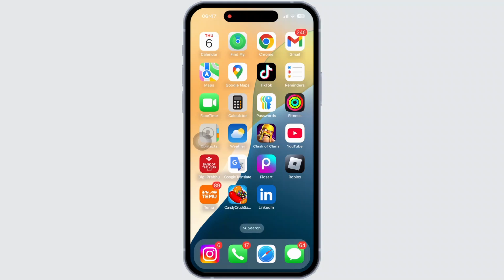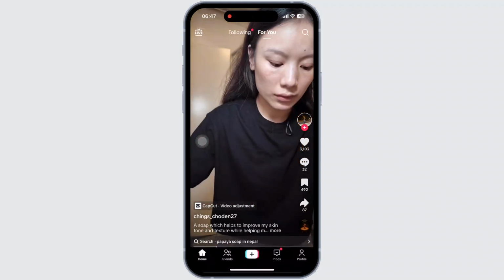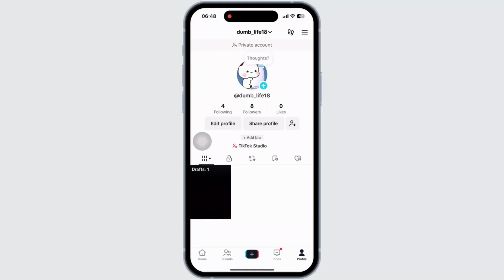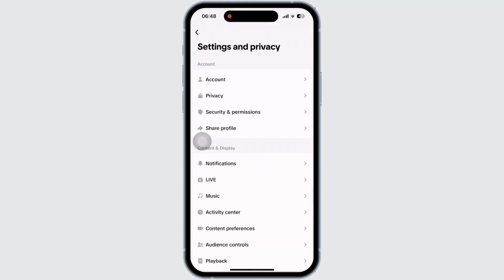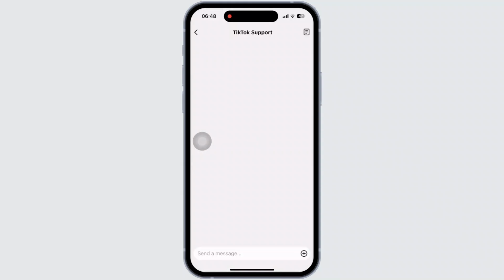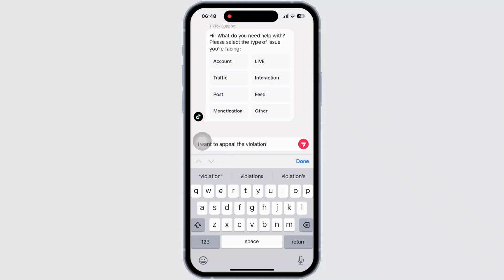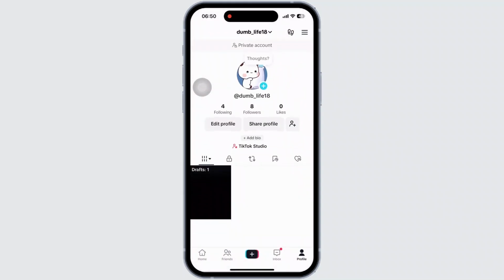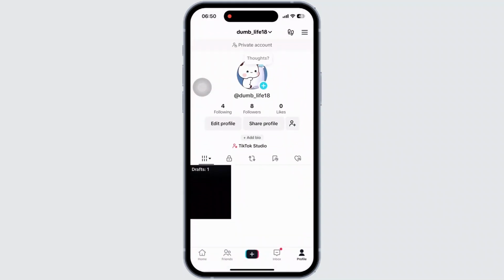How to Fix TikTok Community Guidelines Violation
How to Fix TikTok Community Guidelines Violation (2025)!
Got a TikTok Community Guidelines Violation and want to fix it? This video will guide you step-by-step on how to appeal and fix TikTok Community Guidelines violations quickly. Whether you're asking, "How do I remove a TikTok Community Guidelines violation?" or need help with account restrictions, this tutorial will show you how to submit an appeal and recover your content. Watch now to solve TikTok violations and restore your account!

Timestamps:

00:00 How to Fix TikTok Community Guidelines Violation
00:10 How to Appeal TikTok Community Guidelines Violation